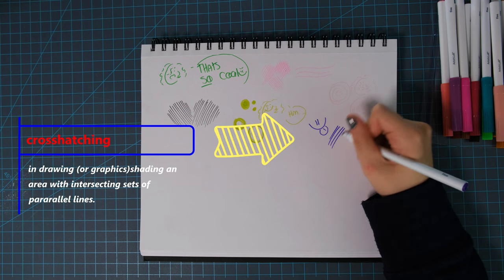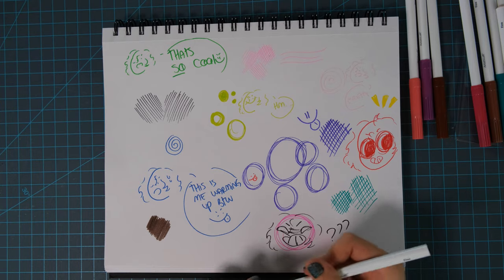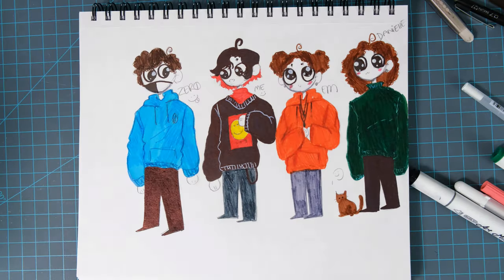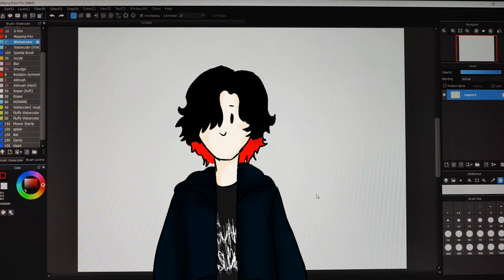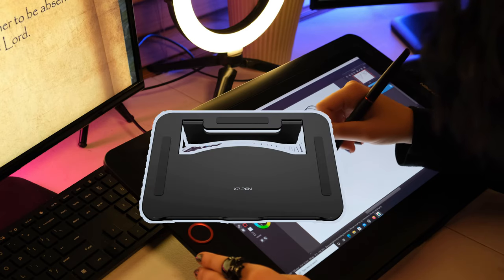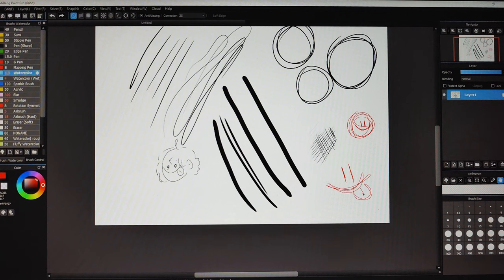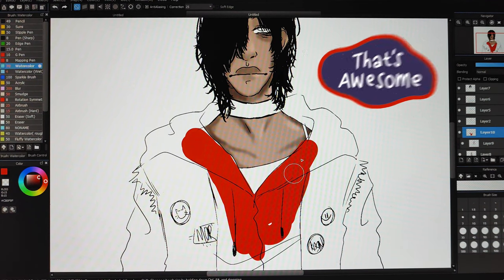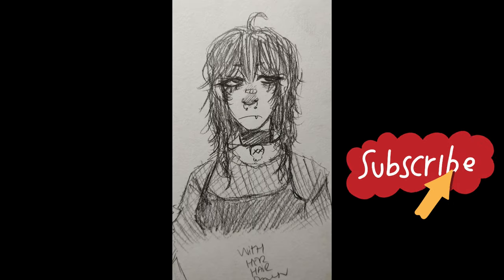Marie's Art Corner Episode 2: Traditional Art vs. Digital Art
Katnip Squad presents Marie's Art Corner Episode 2

Electronic drawing:
Drawing Pen

Traditional drawing:
Art sketch book
Triangle Markers Set 36 Piece
Gelly roll white ink pen
Eraser pen
Mechanical Pencil
7 inch Scissors
Shuttle Art Based Art Markers
Avocado nail decals